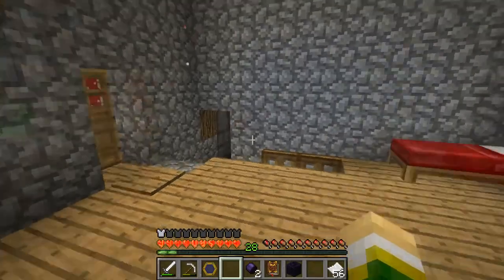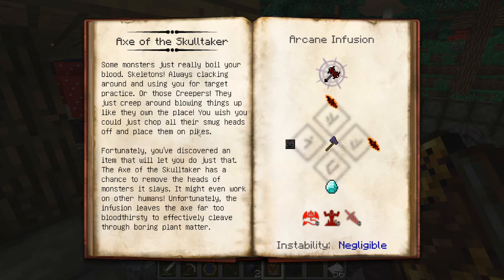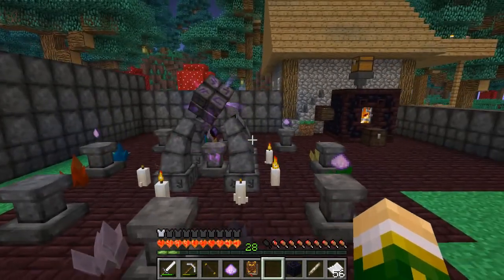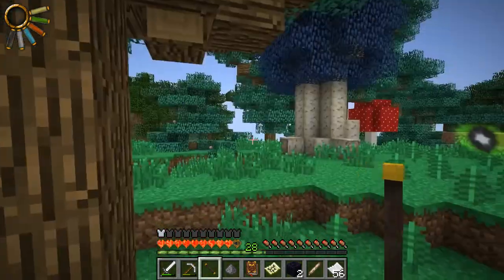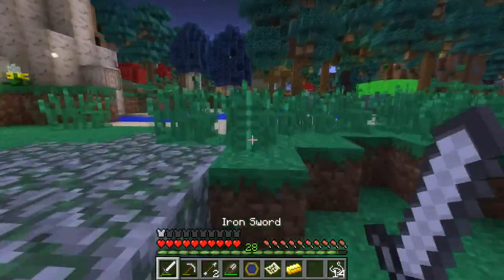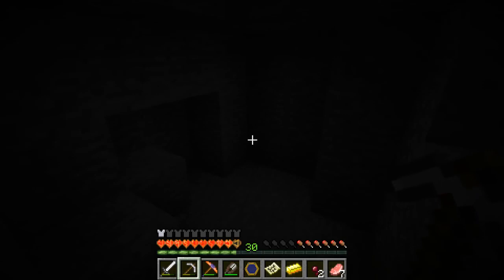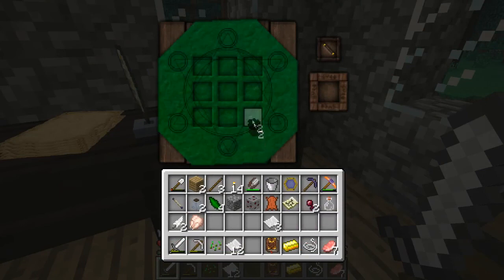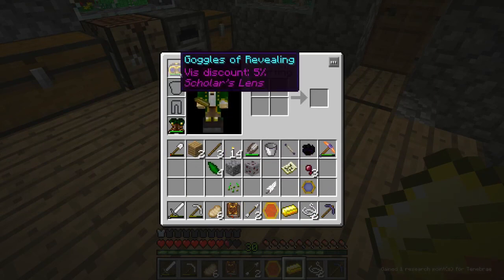Let's Play Thaumcraft 4: Ep 9 "Silverwood Wands & Lenses"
Hi Everyone, Walker here.  Today we make a thaumium capped silverwood wand; a much needed tool in our thaumic arsenal.  We also play around with some lens upgrades for our Goggles of Revealing!

Mods:
Thaumcraft v4.2.3.5
Automagy v. 0.22.1